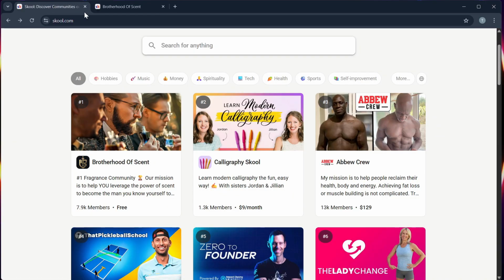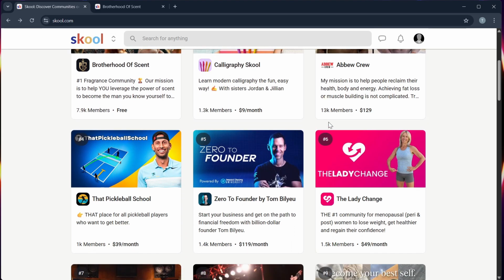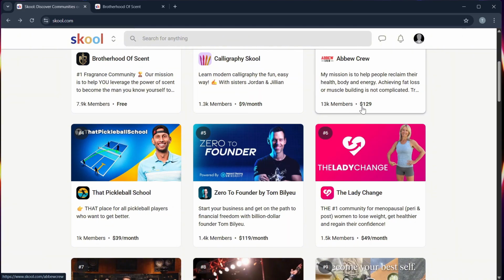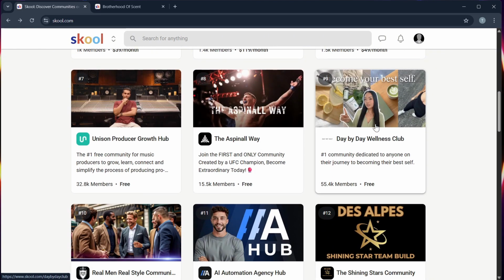NEW! Skool Tutorial 2026 – Everything You Need to Know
Looking to master Skool in 2025? This comprehensive tutorial walks you through setting up your profile, navigating the dashboard, joining communities, and creating courses. Whether you're a student, educator, or course creator, learn how to leverage Skool's features to enhance your learning and teaching experience.